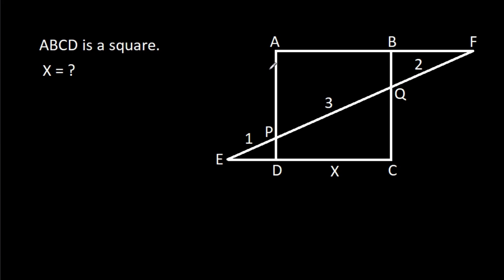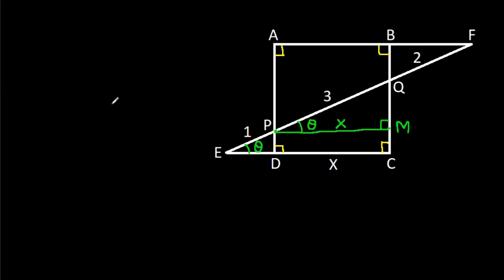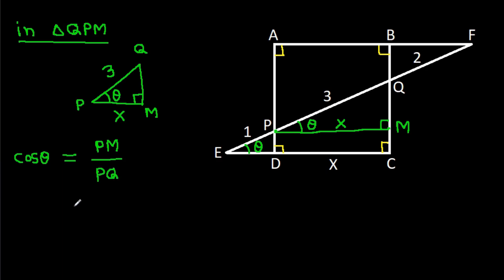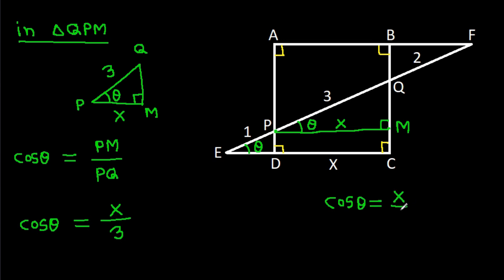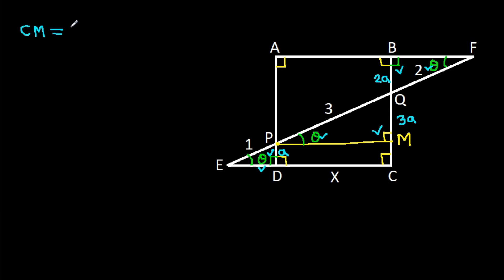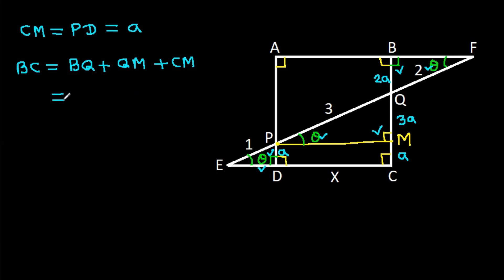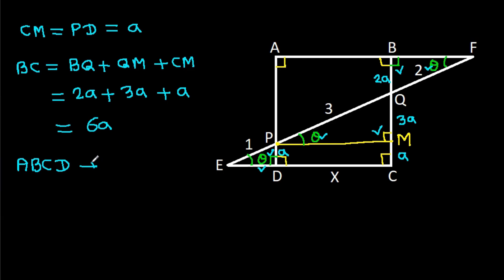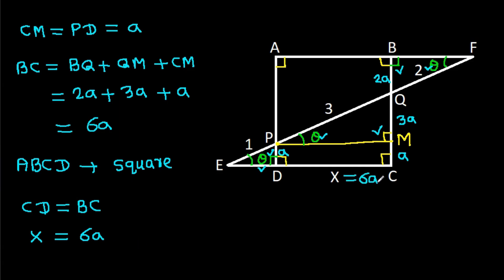A Very Nice Geometry Problem | You should be able to solve this! | 2 Methods